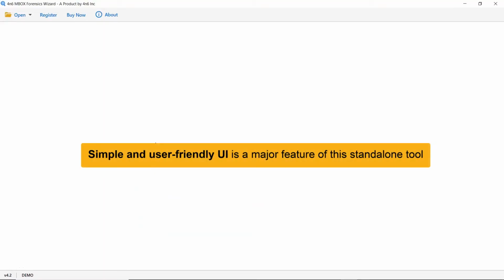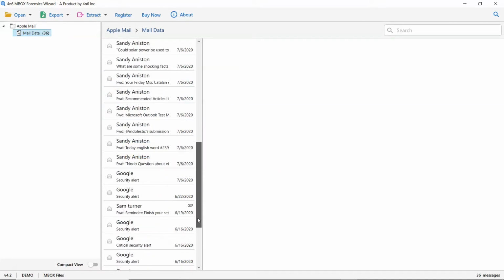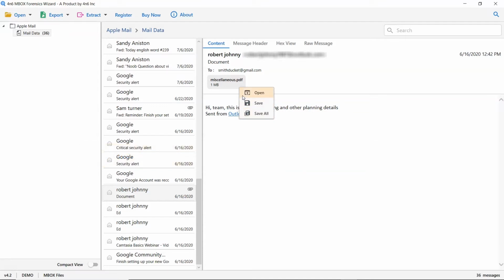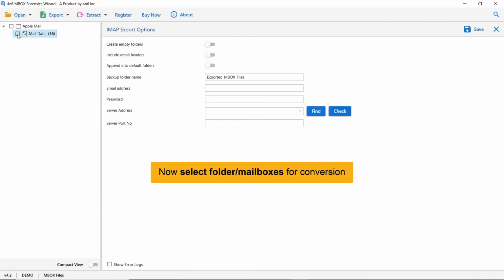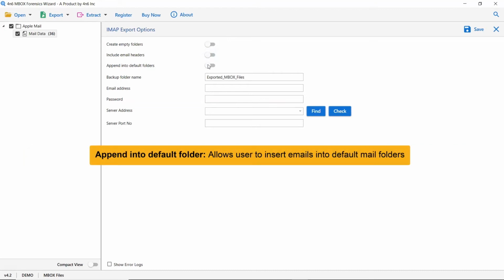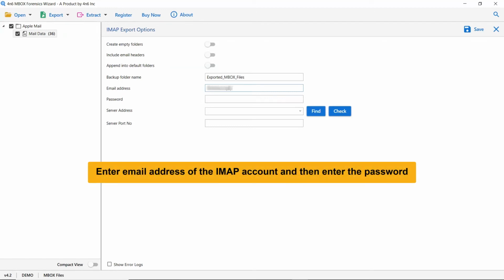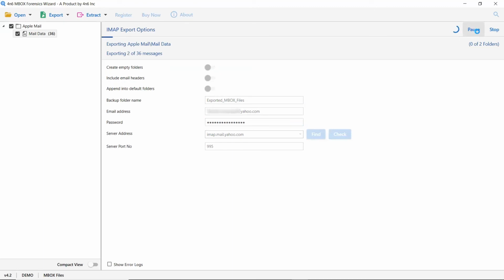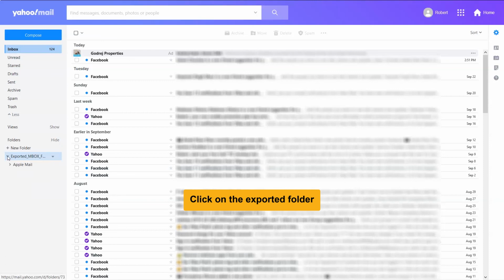How to Import Apple Mail to IMAP Server – Directly Upload Mac Mail Emails to IMAP Account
In today's technical era, many home and business users want to import Apple Mail to IMAP Server. If you are one of them, you can watch this video till the end as in this live video team 4n6 Software describes a complete step-by-step procedure to upload Mac Mail to IMAP Server.

How to Upload Apple Mail to IMAP Server?
Step 1 - First, download the 4n6 Apple Mail Migrator Wizard from the official and then install the product setup on your Windows computer. This Mac Mail to IMAP migration tool works in harmony with all 32-bit or 64-bit computers running Windows operating systems such as Win 10, Win 8.1, Win 8, Win 7, Win Vista, Win XP, etc.

Step 1 - Launch Apple Mail Emails to IMAP Converter and upload Apple MBOX files from your computer to the software's graphical user interface (GUI) by clicking the Choose Files or Choose Folders button.
Step 2 - Review all or the desired MBOX files in the software window and click Next to continue.
Step 3- Choose IMAP (Internet Message Access Protocol) as the storage format from over 30 formats.
Step 4 - The process of copying Mac Mail to IMAP Server is running and also showing the live progressive conversion report. Please wait for a completeness message.
Step 5 - Lastly, log into your specific webmail account to preview the imported mailbox files.

Features and Benefits of Mac Mail to IMAP Migration Tool

1. Users can easily and quickly upload Apple Mail items to Internet Message Access Protocol (IMAP) server webmail.
2. It is a fully automated software that only requests the credentials from IMAP webmail, so users can easily copy Apple Mail to the IMAP cloud.
3. The tool comes with a free demo edition that can transfer a maximum of 10 emails from each Mac Mail file to IMAP Server so that users can evaluate them before purchasing the license key.
4. It is possible to import MBOX in bulk into IMAP Server so that users can save their valuable time.
5. This application manages complete information during the transfer of mailboxes from Mac Mail to IMAP Webmail, e.g. B. To, Cc, Bcc, Subject, Signature, Inline Images, Hyperlinks, etc.